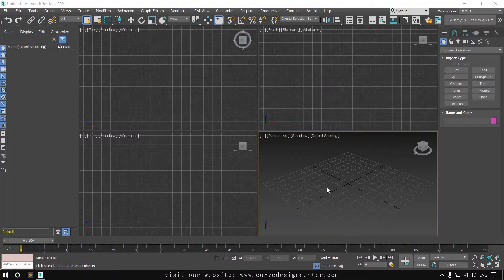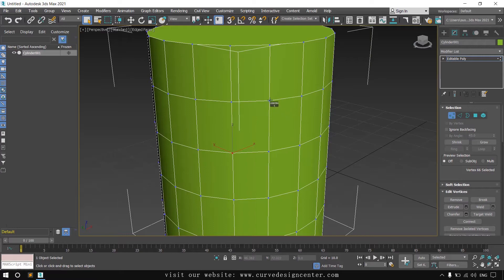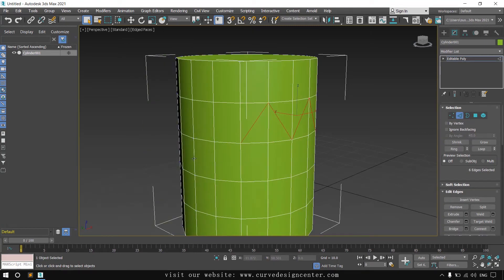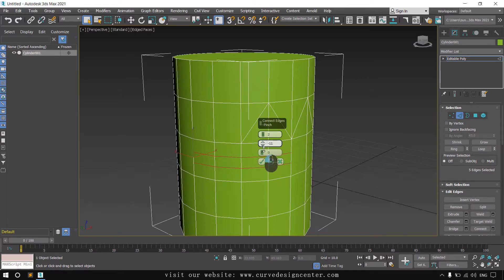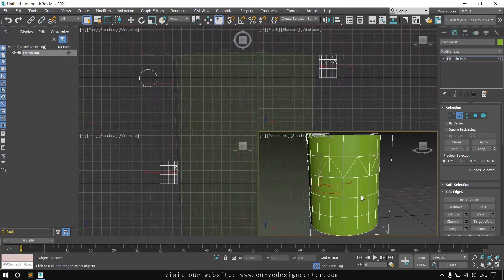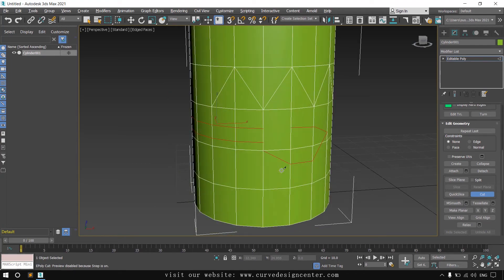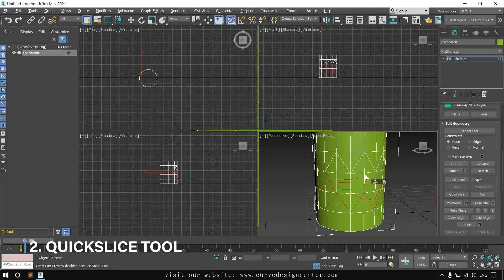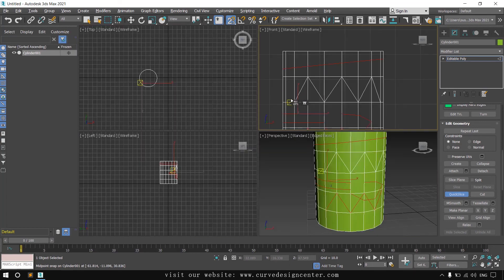Connect, Cut and QuickSlice Tool | 3ds Max Training for Beginners